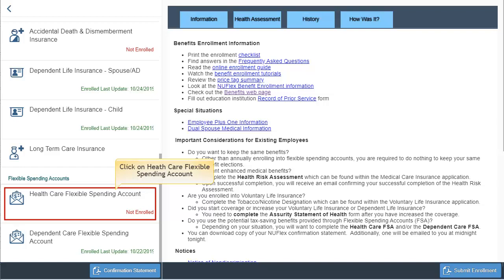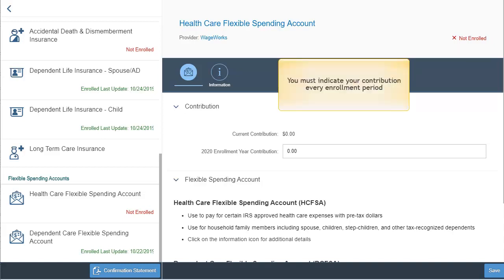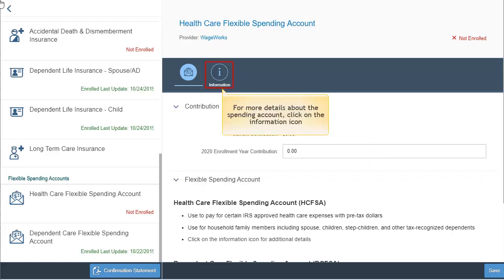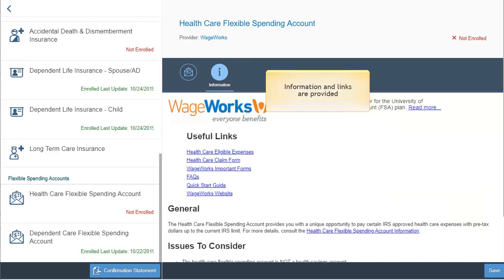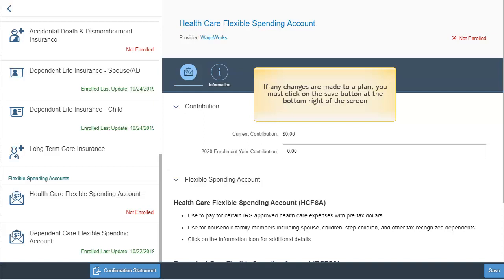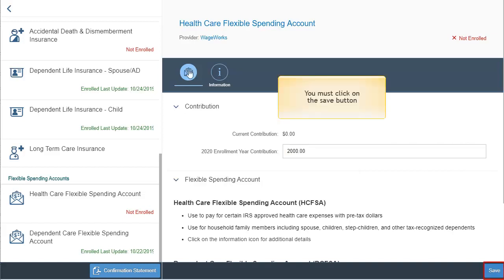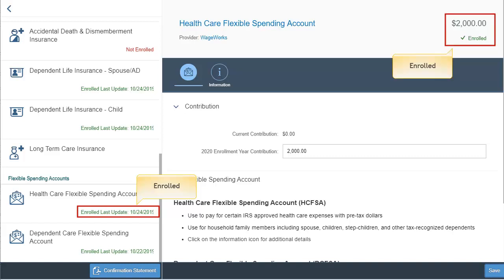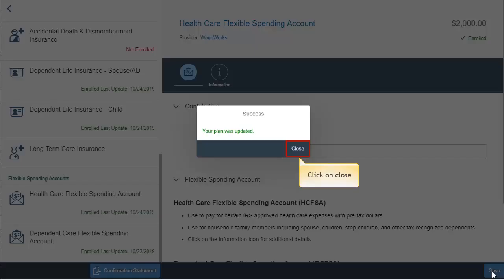Benefits Enrollment Help: Flexible Spending Account - Health Care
Learn how to set your contribution for every enrollment period or remove contributions.